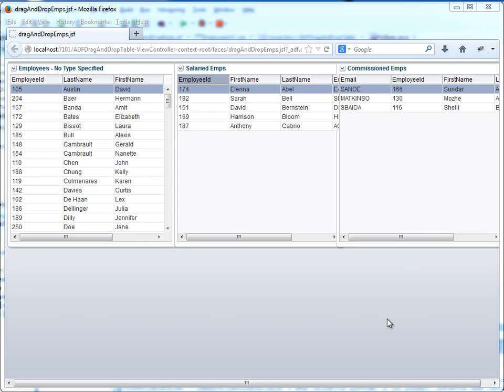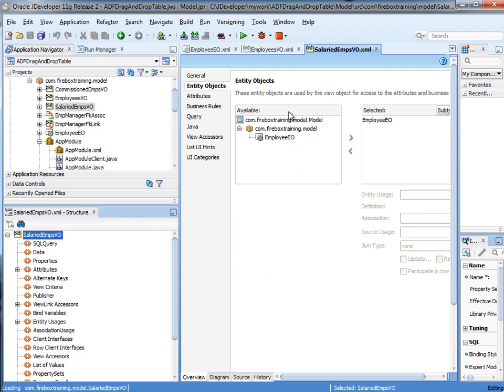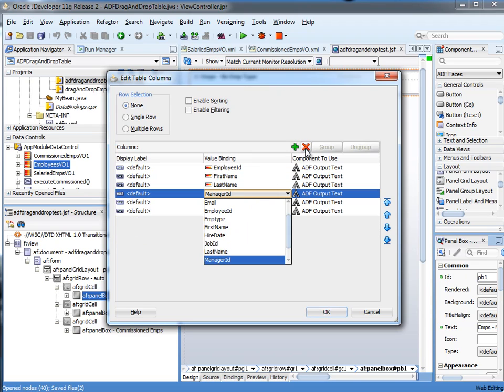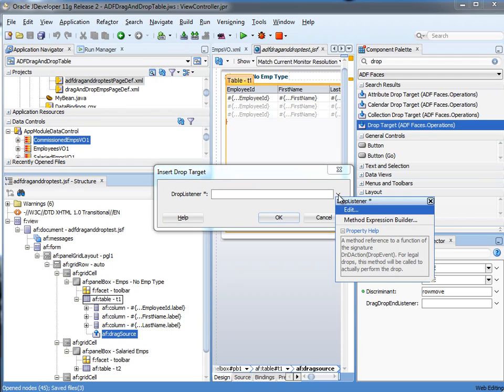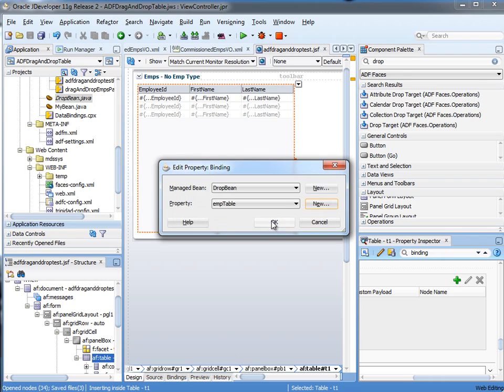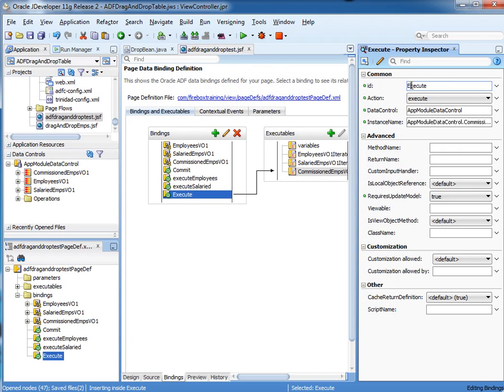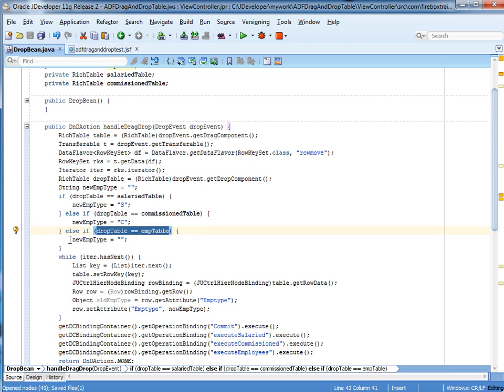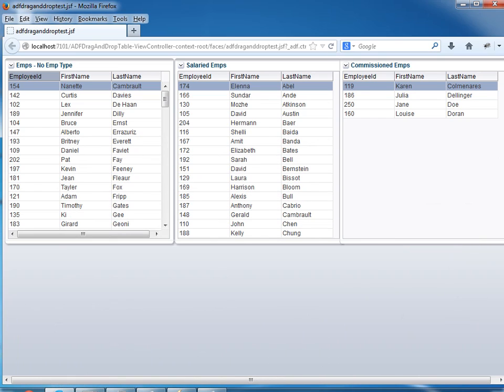ADF Training on How to Drag and Drop Table Rows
This ADF video tutorial demonstrates how to implement drag and drop behavior for moving rows from one table to another. In this demonstration, we added an Emptype attribute to the HR.EMPLOYEES table. An EmpType of 'S' means salaried, 'C' means commissioned, and of course an employee might not have an Emptype at all (NULL).

Our three ADF view objects are based on regular(no Emptype), salaried, and commissioned employees. When employees are dragged from one table to another, the underlying managed bean updates the Emptype attribute with the appropriate Emptype value, and the transaction is committed.